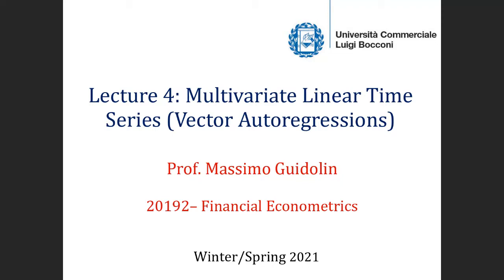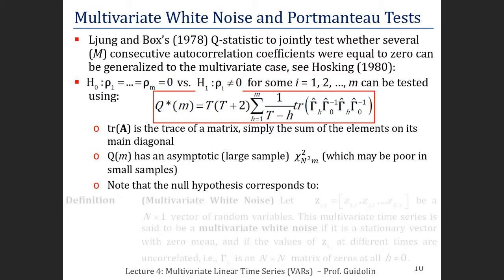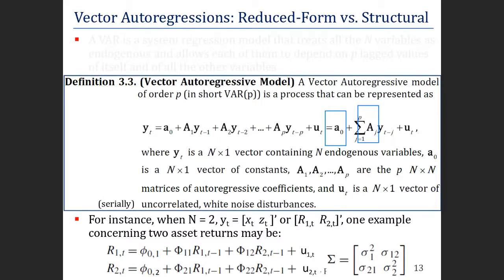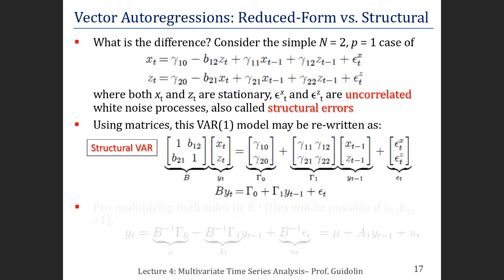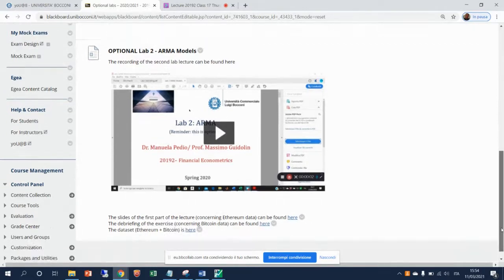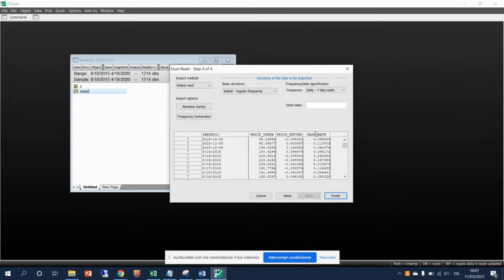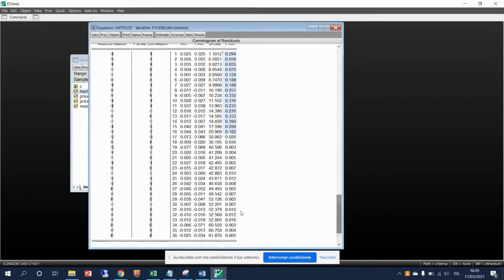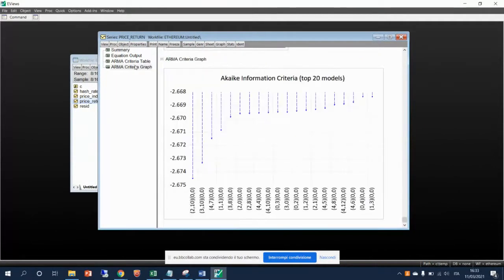20192 Lec 11